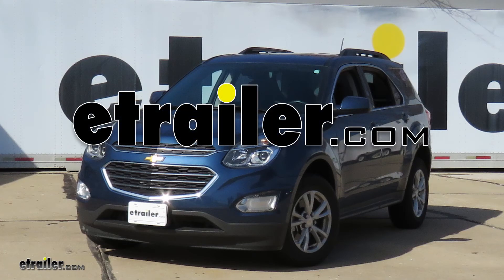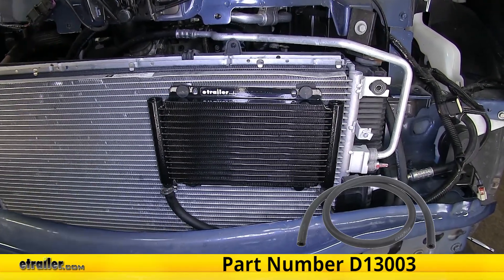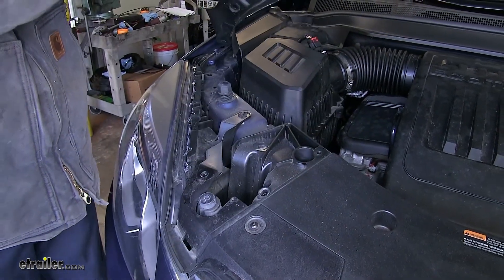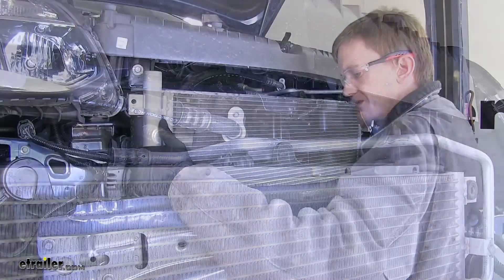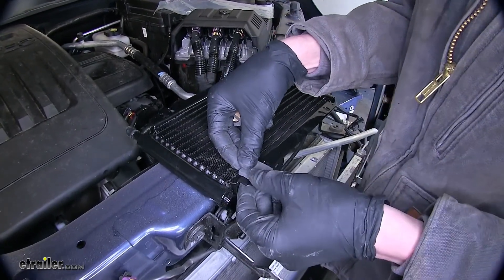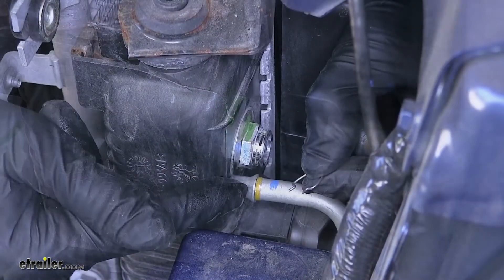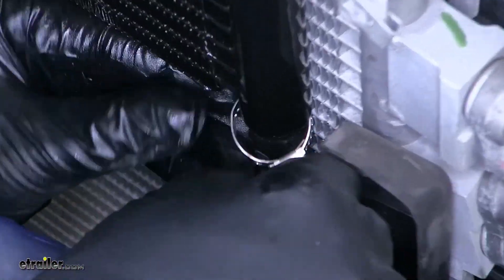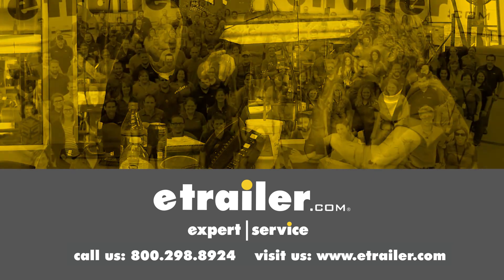etrailer | Transmission Cooler Installation - 2017 Chevrolet Equinox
Speaker 1:          Today on this 2017 Chevrolet Equinox, we'll be having a look at and showing you how to install the Derale Series 8000 plate fin transmission cooler kit, part number D13502.Here's what our transmission cooler looks like installed. Now the reason you're going to want an auxiliary transmission cooler such as this one on your vehicle is quite simple. Heat is the enemy of transmissions. It is the number one cause of premature failure on your transmission. By reducing the temperature of the fluid inside your transmission, you will extend the life of it, and also have added cooling abilities. The colder the transmission fluid is, the more heat it can actually absorb.

Plus, we are expanding the cooling capacity of a system by having additional room for more fluid, which will also help reduce the temperature.You may ask how is this important to me, because my vehicle already has a transmission cooler built inside the radiator Well, it's quite simple. If you're ever planning on doing aggressive driving or towing a trailer, towing a trailer causes additional wear and tear on your transmission and causes increased fluid temperature. By cooling the temperature down further, you are making it easier on your vehicle in order to tow that extra weight.How this works, being installed in addition to the factory cooler inside the radiator, the fluid will leave the factory transmission cooler from the radiator, go inside of our auxiliary cooler here that we installed, get cooled down even further, and then go back into the return line that goes into your transmission. So you're adding additional cooling capacity and a secondary cooler by having this after-market cooler installed.Now for a few measurements to better assist you in choosing if this cooler's going to work for your vehicle. At its widest point, it's 11 inches wide.

From the very top to the very bottom, it's 7 1/4 inches tall, and it's 7/8 of an inch thick.One thing our customers have noticed when they're installing this cooler on a vehicle, not necessary an Equinox, but other vehicles, they have noticed when they're installing it in line with the factory transmission cooler, that they have needed additional hose. We do have additional hose available on our website. I found when installing this on this Equinox here, that the amount of hose that comes with it was just the perfect amount. We didn't have any left over, and we didn't need any extra.The 8000 Series of Derale transmission coolers are a plate fin design, and the plate fin design increase surface area. The more surface area that we have, the more cooling capacity that we have, the more fluid you can spread out over a larger distance, the more it can get cooled down to reduce the temperature of your transmission.

This cooler also features turbulator technology to help agitate the fluid passing through it to help with heat transfer, but also to help prevent any drop in fluid pressure. Our transmission operates off fluid pressure, so if it falls below a certain amount, it may not shift gears properly. By maintaining our fluid pressure, our transmission will shift gears properly and work as it's designed.This cooler has an aluminum construction, so we don't need to worry about it corroding or rusting out over the course of time. It also has a nice gloss black finish, so it will be easily concealed behind the grill of your vehicle. It won't be visible as you're looking at the front of your car.

With our fascia back in place, you can see how our transmission cooler really isn't visible at all. With its gloss black finish, it hides itself nicely in a dark area behind our fascia.Now that we've gone over some features, we'll show you how to get it installed. To begin our install, we need to remove several fasteners over the top of our fascia so we can remove it. On each side, we'll have three plastic fasteners. There's a center section that you can get underneath with a flathead screwdriver or a trim panel tool. Then you can get underneath the outside section and pop the entire clip. We'll repeat the same process on the other side. With the clips removed, we can grab this panel, lift up, and fold it back.Now across the front of our fascia, we're going to have four T20 torque screws to remove. Now on our wheel wells, we'll have two more T20 torque screws, plus two more plastic fasteners to remove. At the corner where our f